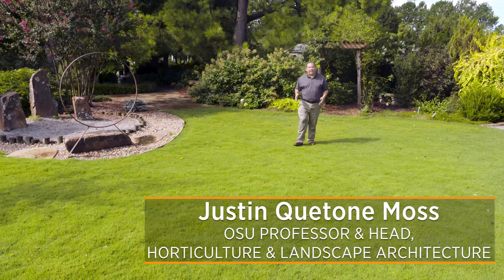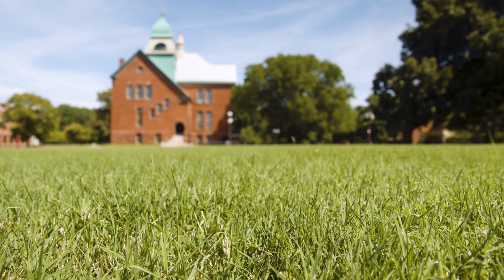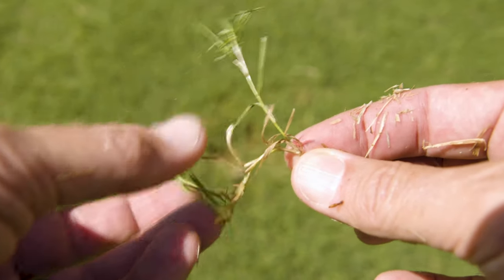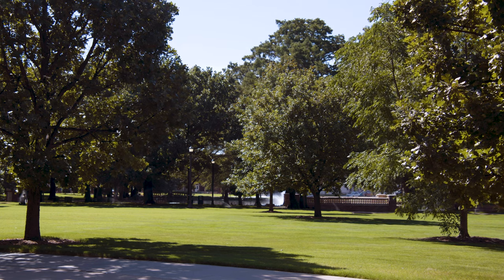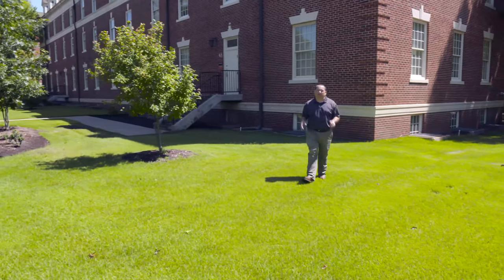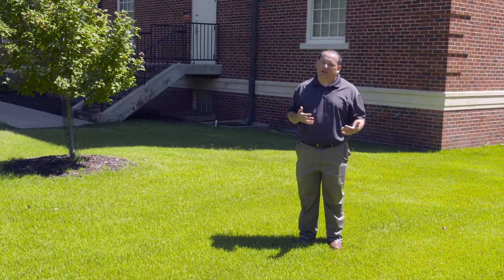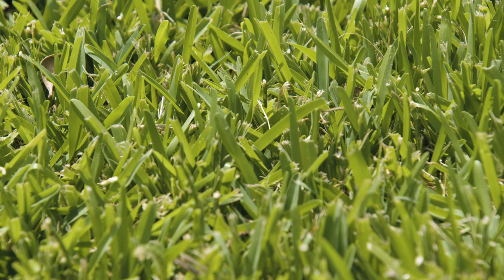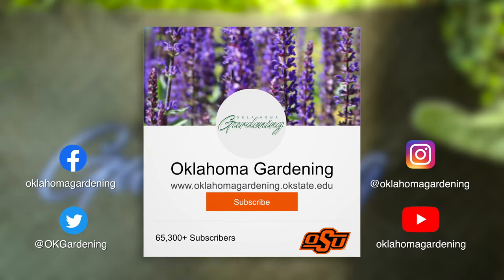Types of Turfgrasses for Your Lawn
OSU Turfgrass Specialist, Justin Moss, takes us on a tour of different turfgrass types that are perfect for the Oklahoma lawn. Some grasses that Justin mentions is: bermudagrass, buffalograss, tall fescue, zoysiagrass, St. Augustinegrass.

Questions?